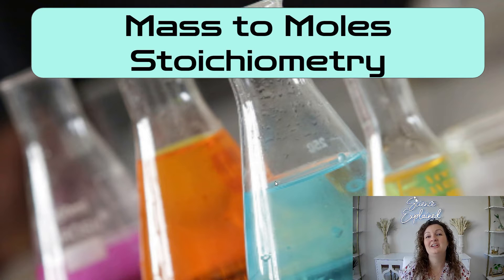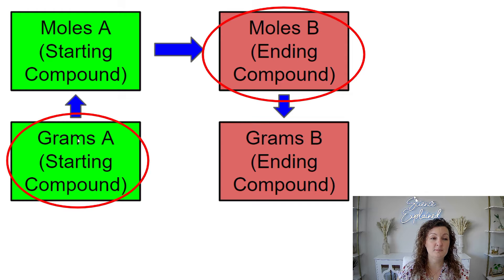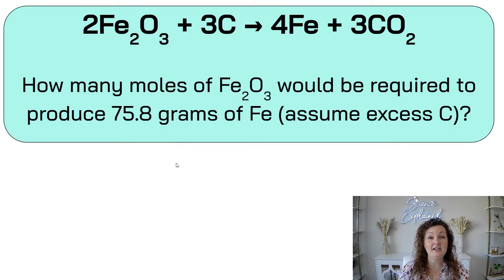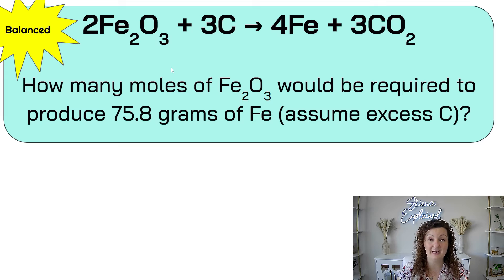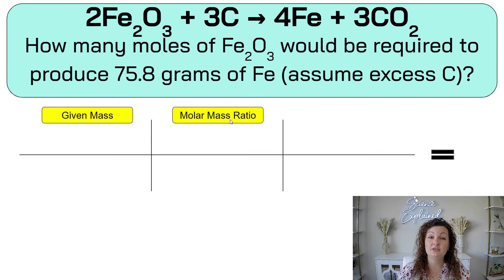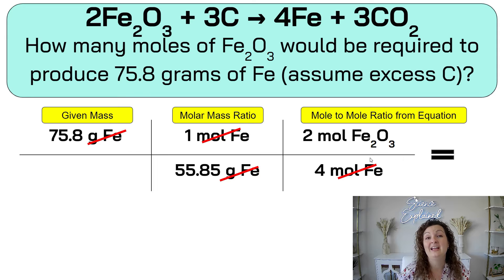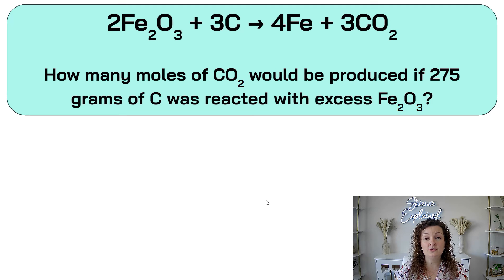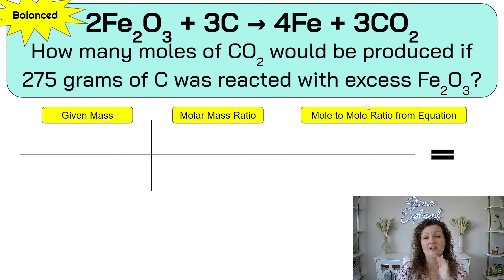Mass to Mole Stoichiometry | Step by Step | Chemistry Made Easy! | Practice Problems With Answers!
Mrs. Bodechon will teach you how to solve for Mass to Mole Stoichiometry problems. She will remind you how to find the molar mass from the Periodic Table and how to find the mole to mole ratio in your balanced chemical equation. She will also show you a road map that will make this all easy! And then do several practice questions with you and show you how to set up your bridge to solve them correctly.